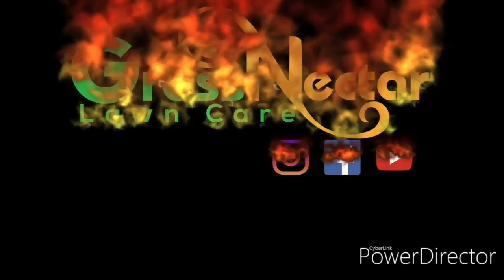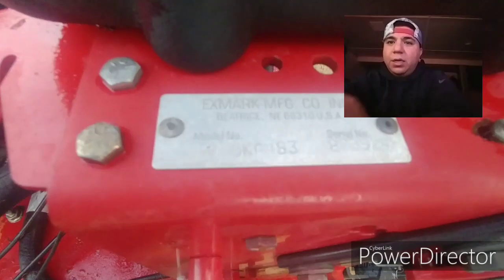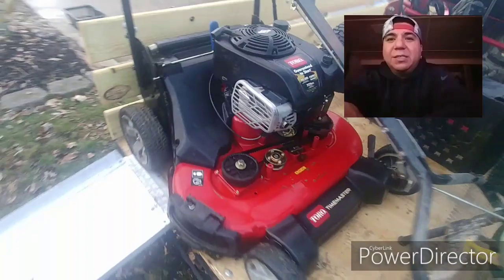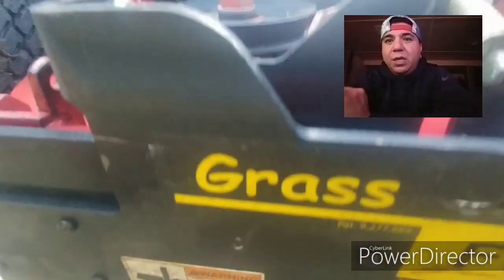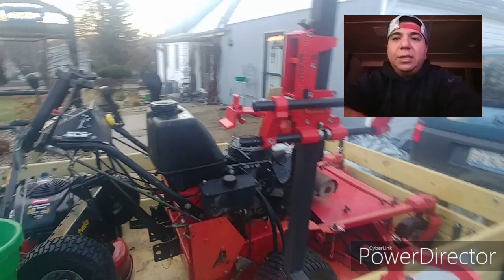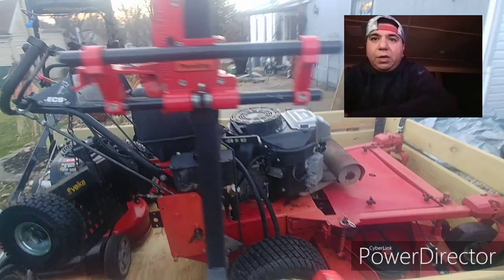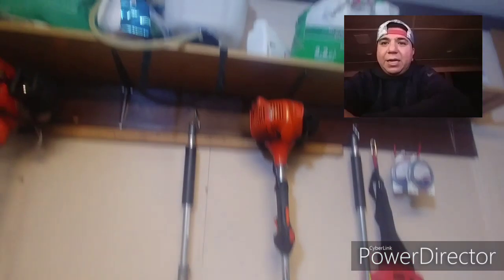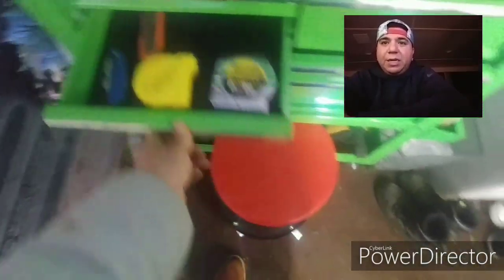2019 Lawn Care set up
Lawn Care Set up

Exmark Turf Tracer
Toro TimeMaster
RedMax EBZ 8500
Echo 2620 PAS
Echo 225 PAS
Hedge trimmer attachment
Pole saw attachment
Okatsune Hedge Shear
TABOR TOOLS Bypass Lopper
Lesco 70Lb Push Spreader
Scotts Wizz Hand-Held
Chapin backpack sprayer
Harbor freight ramp
Equipment Defender | Backpack Blower Rack - Thanks YJ
Updated trailer wood on 5x8 trailer - Thanks, Andrew!
Honda Element 2006
Ford F150 3.5 EcoBoost FX4 W/ appearance package

Honorable mentions
4 push mowers
Ryobi blower
Scotts spreader
Rakes and shovels
pruners etc...